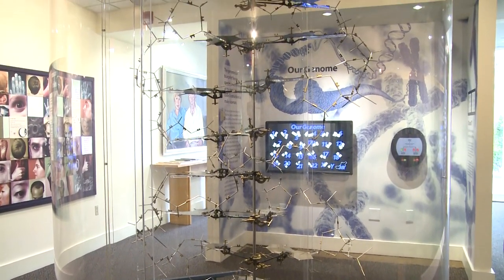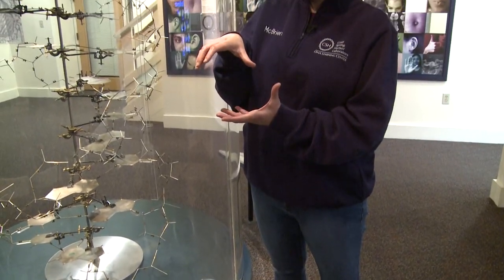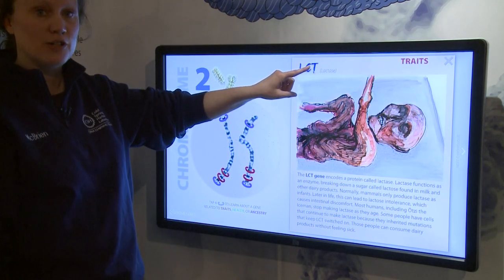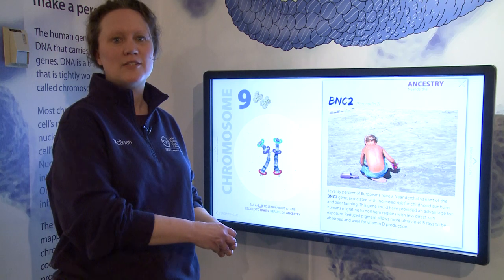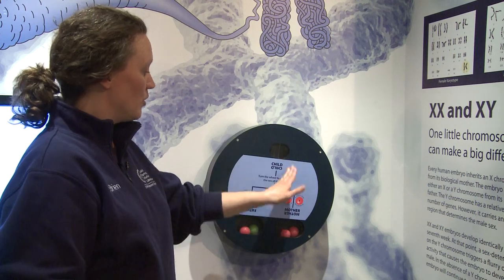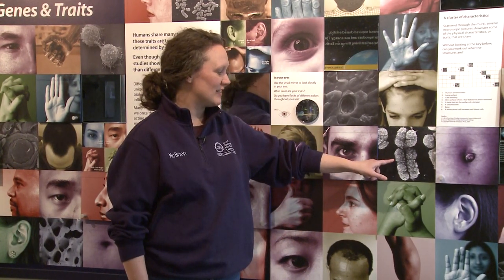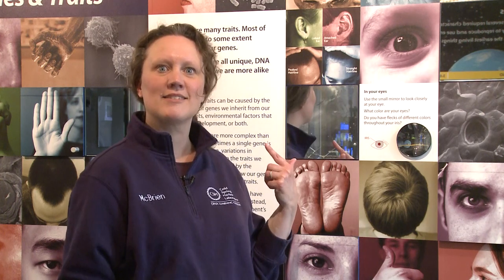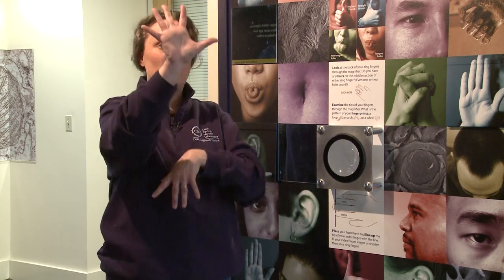Virtual Museum Tour - Our Genome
All living things have a genome, including us! Your genome is like a cookbook, containing thousands of recipes called genes. Genes determine your traits, but they often don’t act alone. Join Amanda for a tour of the Genome section of the DNA Learning Center’s Our Human Inheritance exhibit and learn the story of the human genome and some of our interesting genes.

In this DNALC Live session, you will:
• Explore human genes that tell interesting stories about health and ancestry.
• See a game that demonstrates the inheritance of a famous pair of chromosomes.
• View a replica of the very first model of the DNA double helix.
• Hear the story of trait variations that are more complex than we once thought.

Presenter: Amanda McBrien, DNA Learning Center
Audience: General Audience